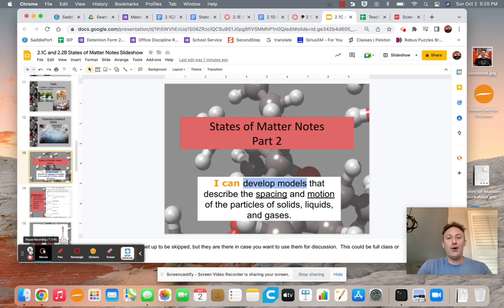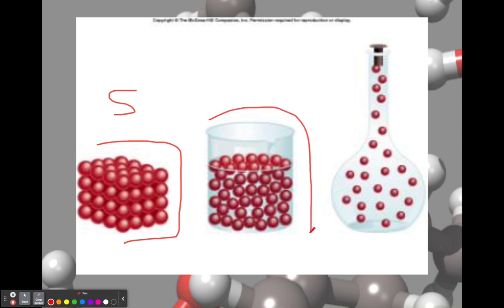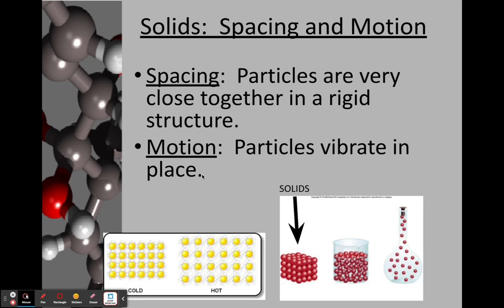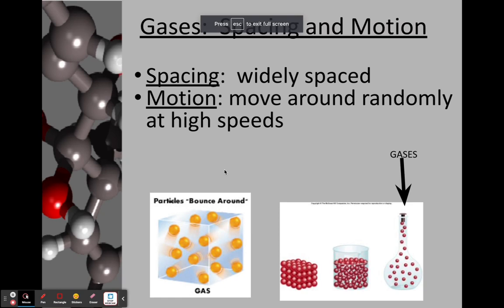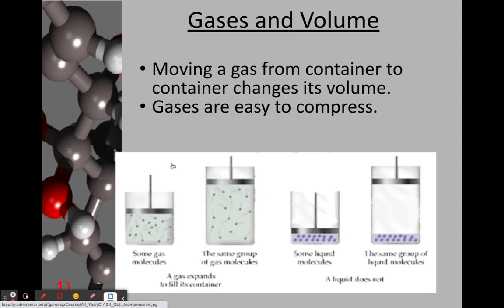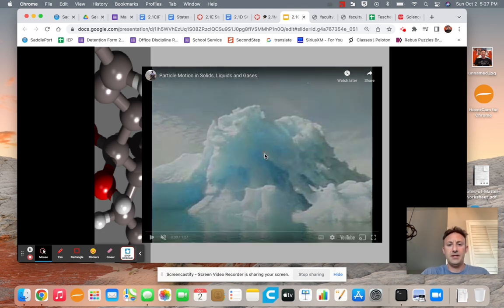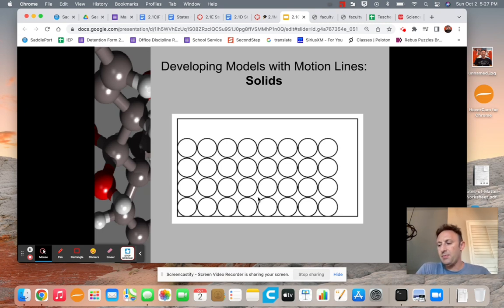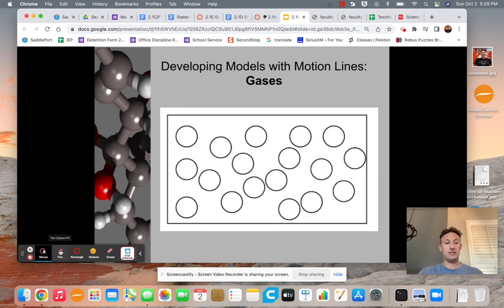Untitled: Oct 2, 2022 5:30 PM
2.1F States of Matter Notes Part 2